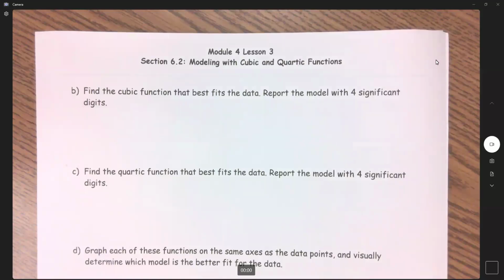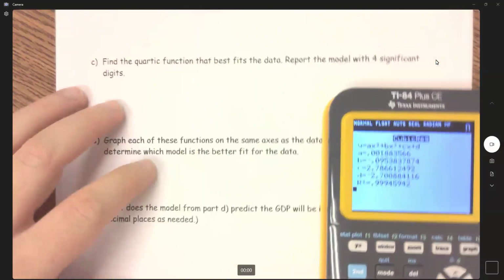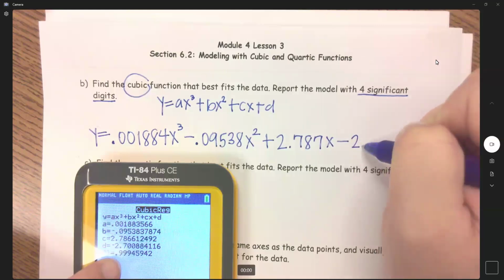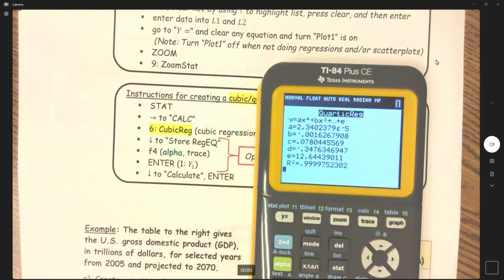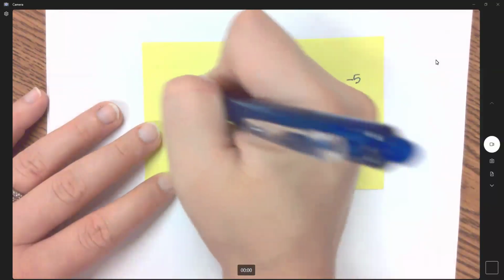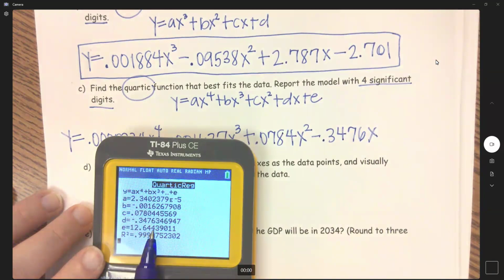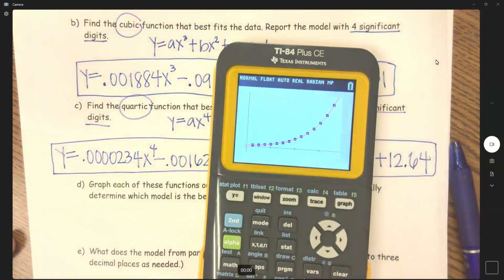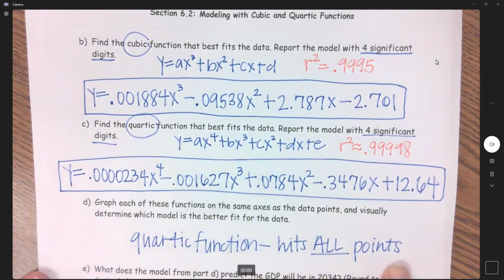Regressions (parts b,c,d) (old g.c.)